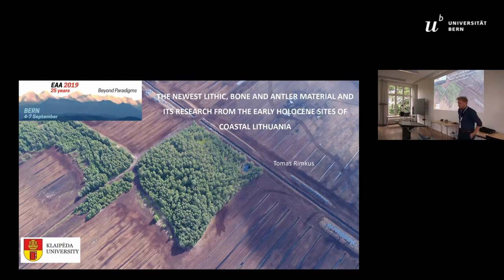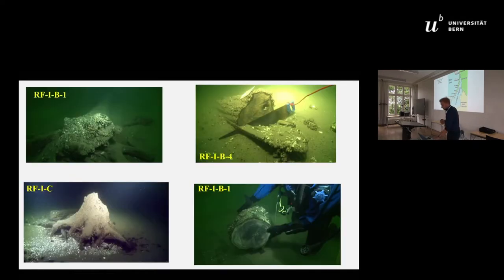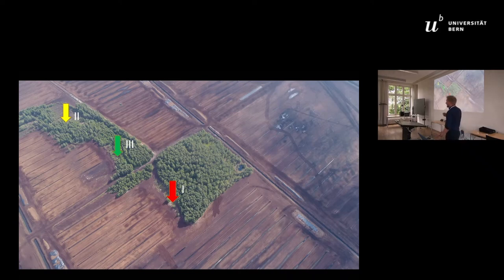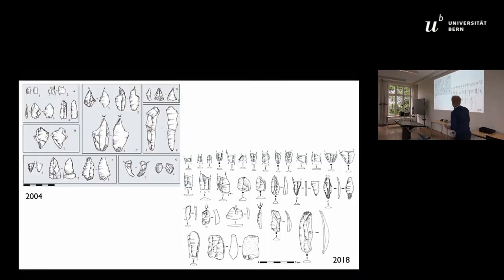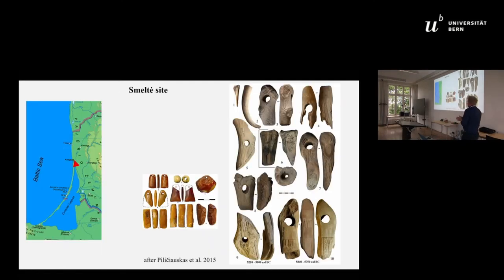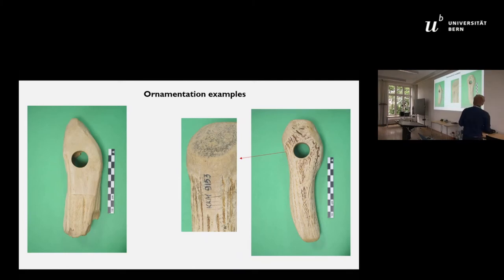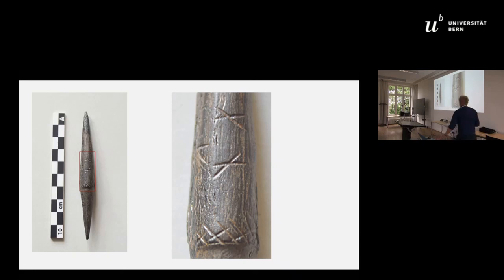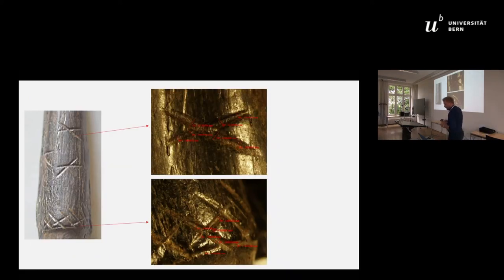THE NEWEST LITHIC, BONE AND ANTLER MATERIAL AND ITS RESEARCH FROM THE EARLY HOLOCENE SITES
The  area  of  coastal  Lithuania  contains  several  major  country‘s  rivers  system,  palaeolagoons  and  peat-bogs  (part  of  them  as  former lakes), however this area is still lacking early Holocene sites and material from them, compared to the inland region. This situation was influenced by the quite complex geological development of the region due to the changes in the water level of the Baltic Sea in the early Holocene and the lack of field works. Nevertheless, most of the obtained material comes as the stray finds, found during drainage and peat exploatation works. On the other hand, in recent years, research with available archaeological material has intensified. More new excavations have been carried out, as well as revisions of the old collections at the museums. Technological  analysis  of  articles  was  adapted  to  the  bone  and  antler  findings  from  the  Late  Mesolithic  settlement  of  Smelte  and the stray T-axe from the submerged Late Mesolithic settlement on the seabed near Melnragė beach (Klaipėda region). These are some of the findings that symbolize rich osseous industry and the mobile art in the coastal Lithuania during the Atlantic. One of  the  most  important  sites  in  this  area  is  Aukštumala.  It  is  located  on  the  fluvioglacial  island  in  the  former  lake,  which  is  now  transformed into a peat-bog. The newest excavation showed that the island contains three sites and all of them belongs to the leaf-shape  points  technology,  better  known  as  the  Swiderian  culture.  Currently  that  is  the  most  earliest  known  occupation  in  the current area of Lithuanian coast. The lithic assemblage contains typical Swiderian points, axes, scrapers and knives, also a big part of lithics assemblage compromises of non-flint material. For better understanding of sites economy and communitie‘s relation to the wider region, use-wear and flint material chemical analysis were accomplished.

Author(s): Rimkus, Tomas (Klaipėda University, Institute of Baltic Region History and Archaeology)